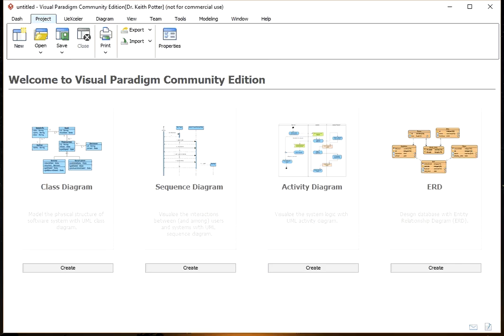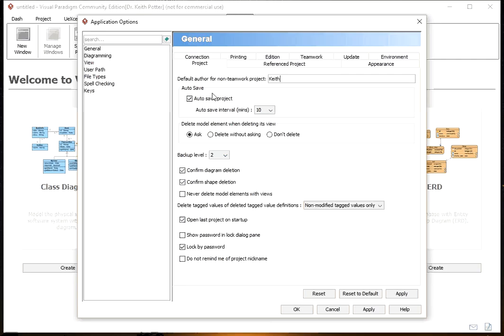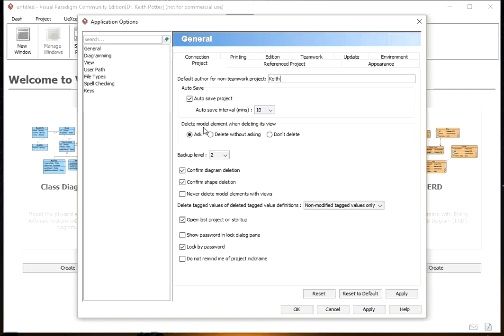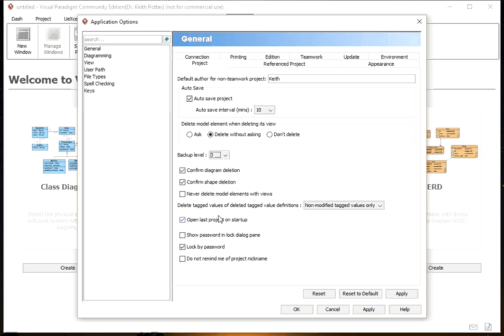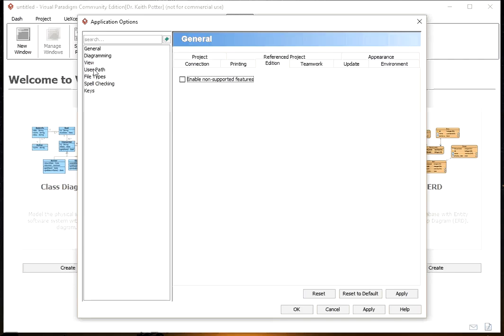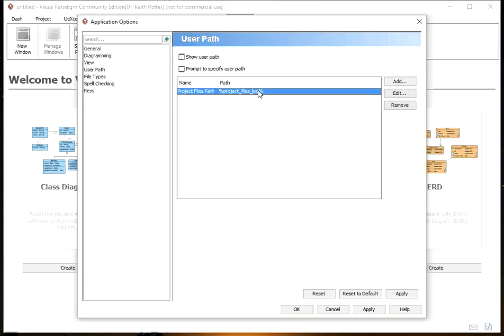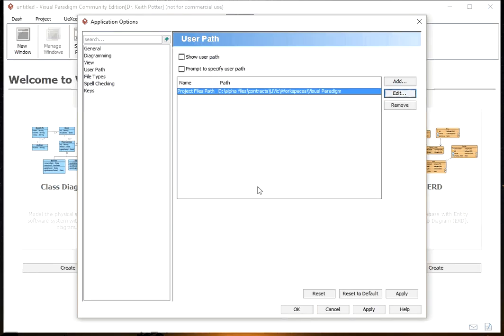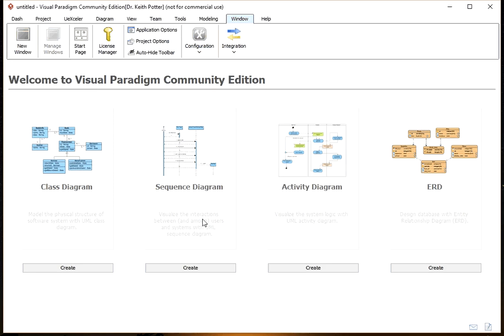general defaults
Setting general defaults for Visual Paradigm